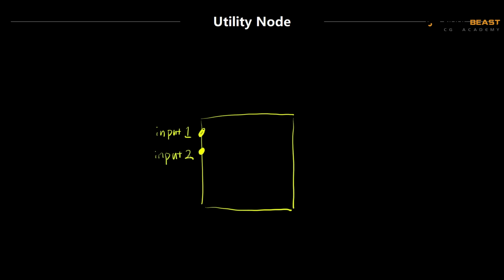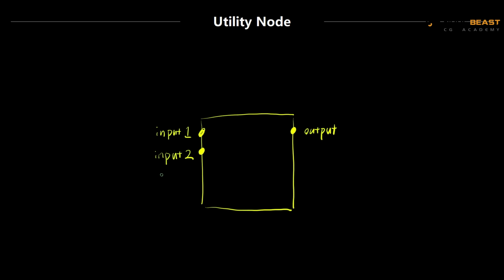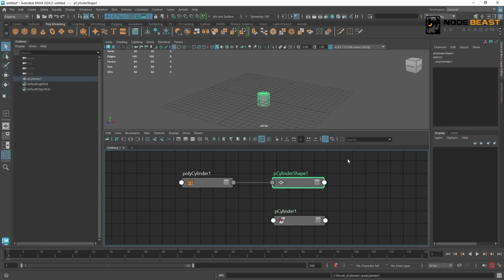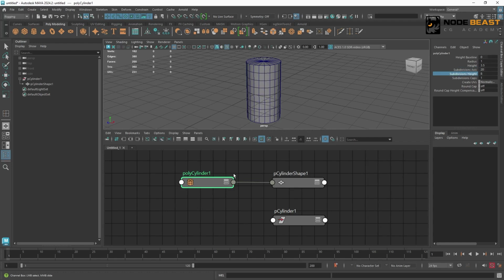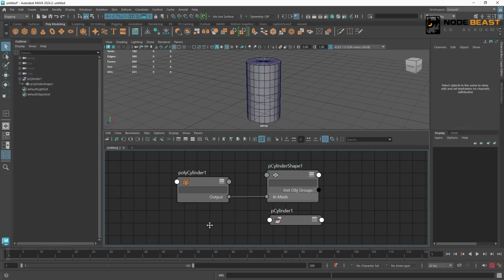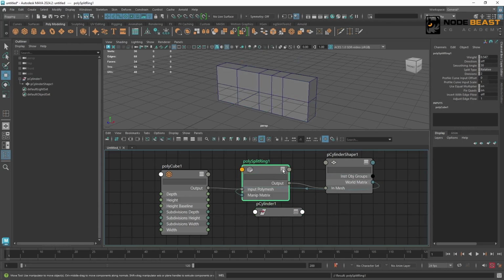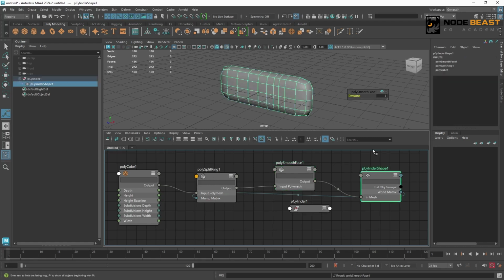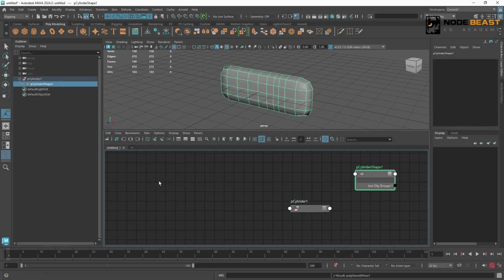Maya Rigging Basics I: 20-2 Node Structure